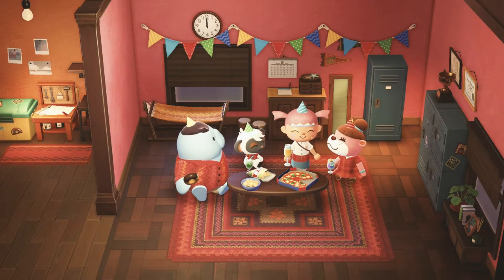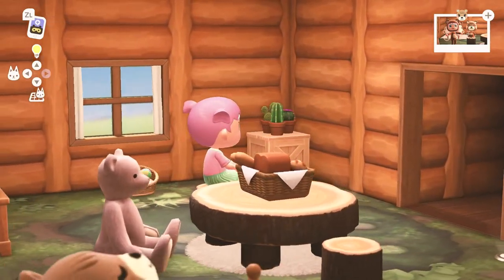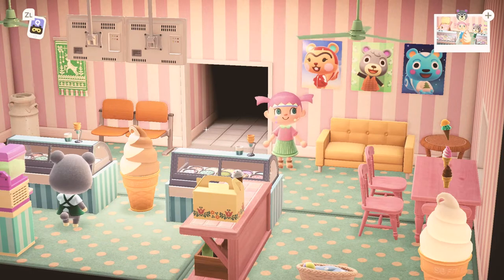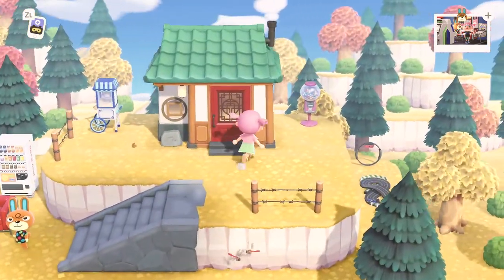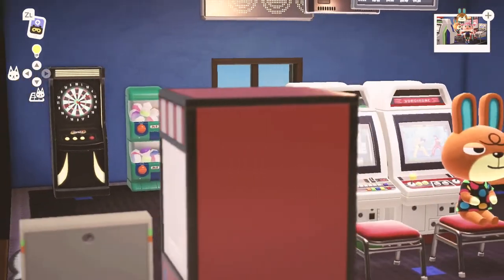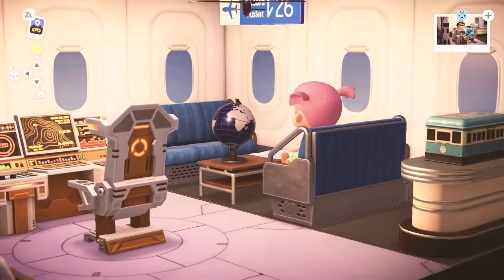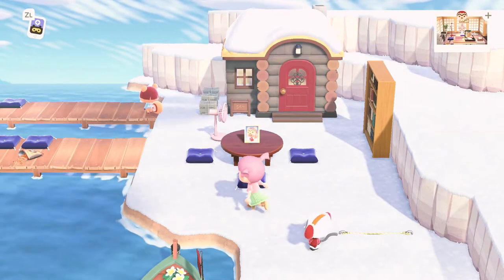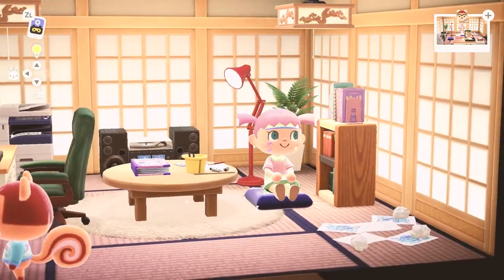10+ HHP Design Inspirations | Animal Crossing New Horizons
10+ HHP Design Inspirations | Animal Crossing New Horizons

Here's exterior and interior design inspiration for your acnh islands! Ideas are applicable whether or not you play the DLC! I've just completed 10 homes + 1 school on HHP :) and I share with you the themes that I used + must-have items + color schemes!

From order of appearance:
• Maple's Vacation Home | Forestcore meets Cottagecore | Glowing Moss Floor
• Olive's Vacation Home | Forestcore meets Fairycore Ice Cream Shop | Polka Dot Carpet
• Flora's Vacation Home | Pink Tropical Paradise | Pink Flamingo
• Claude's Vacation Home | Arcade/Gaming Room | Gaming Machine
• Eloise's Vacation Home | Elegant Cottagecore | Green Floral Wallpaper
• Filbert's Vacation Home | Flying Gadgets Galore | Superhero Robot
• Ursala's Vacation Home | Flowers Galore | Greenhouse
• Bertha's Vacation Home | Rattan Cottagecore | Sunflower Wallpaper
• Hazel's Vacation Home | Cozy Zen Functional Office | Shoji Screen Wallpaper
• Puddle's Vacation Home | Dreamy + Girly | Big Panda
• School | Tropical Meets Pastel | Hamster Cage

HAPPY HOME PARADISE
Make their dream vacations come true! Clients with different dream vacation requests will visit a new resort area located in an archipelago, made up of several different islands. You can talk to a client and find out the details of their requests for a vacation home, and then make their dreams happen!

Choose the character you’d like to design a vacation home for and personalize home exteriors and interiors, the yard, and even customize the weather to either be sunny or rainy. Use an expansive built-in inventory to furnish vacation homes, without being limited to your own inventory, recipes, or resources. Share in-game photos or upload them to the Showroom via the Happy Home Network app to tour other players’ vacation homes or show your designs to others. Invite your favorite characters to the islands by using compatible amiibo figures and cards (sold separately).

Animal Crossing: New Horizons is a 2020 social simulation game developed and published by Nintendo for the Nintendo Switch; it is the fifth main entry in the Animal Crossing series.

Series: Animal Crossing
Composer: Shinobu Nagata
Designer: Hisashi Nogami